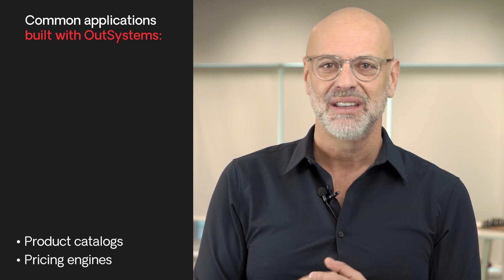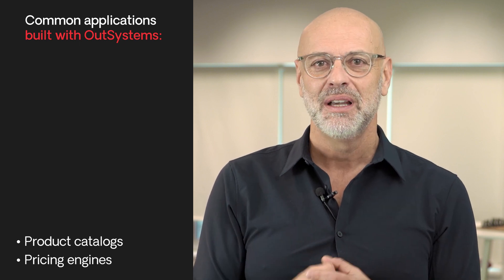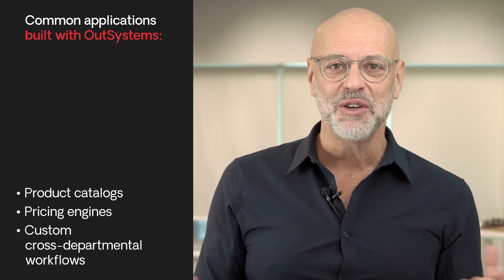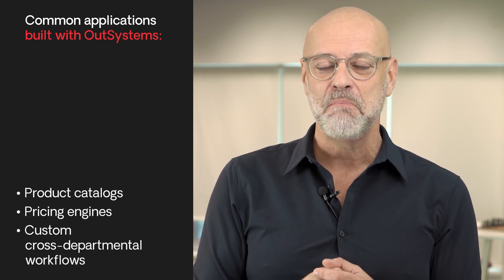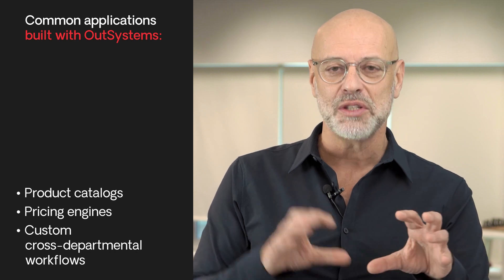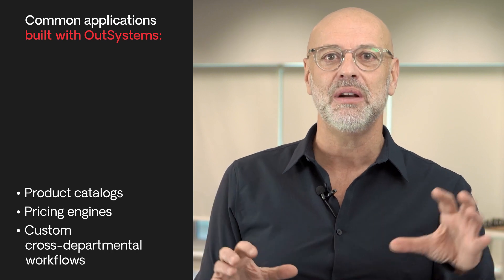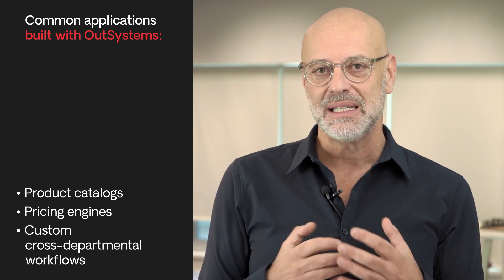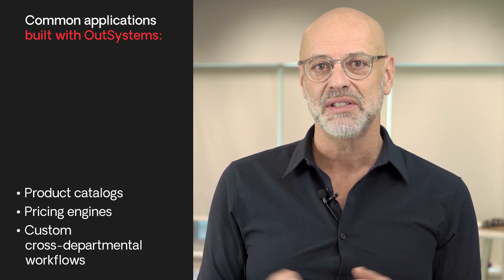Building Internal Business Apps with OutSystems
Internal business applications are typically applications that integrate with a wide variety of existing systems. They also create the biggest backlog for an IT Leader. Hear from our CEO Paulo Rosado as he shares how high-performance lowcode can lessen the workload when building these types of apps and empower teams to say yes to any request.